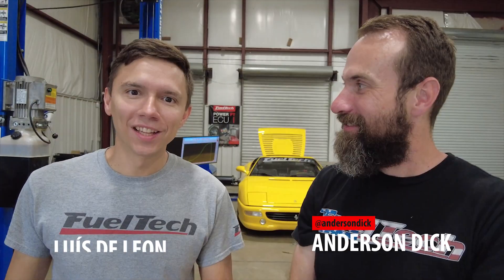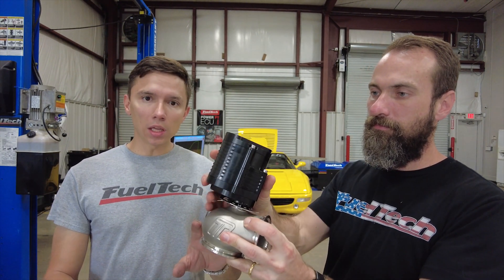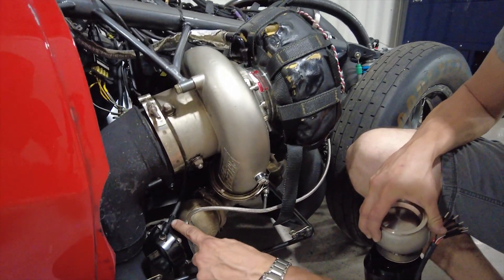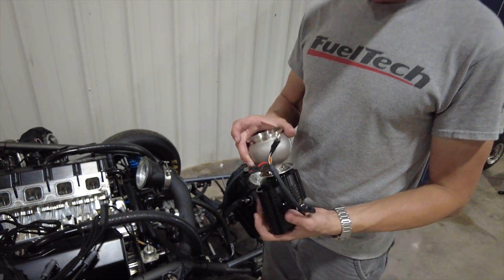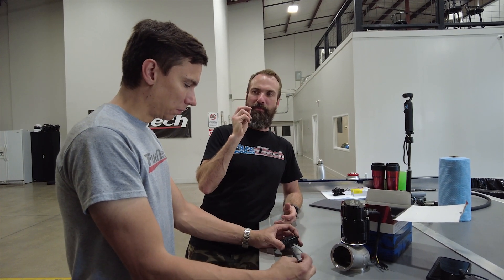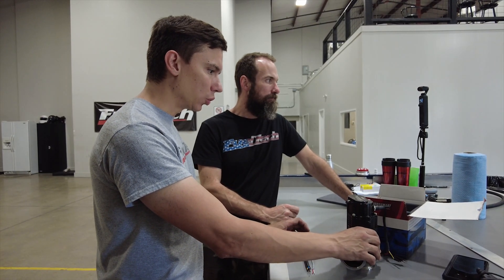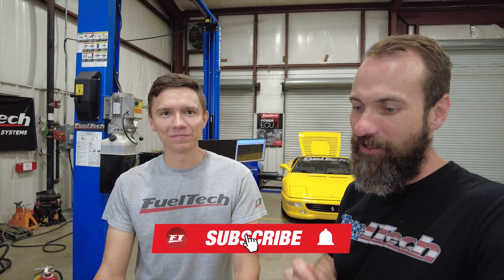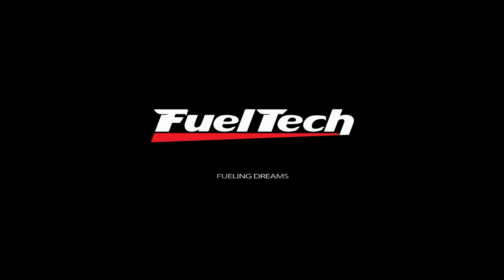Electronic Wastegate + DPD | Learn more about it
Do you want to learn more about FuelTech's newest releases? Check out this video as Anderson Dick and Luis de Leon explain all the details about Electronic Wastegate and FuelTech Dual Power Driver.